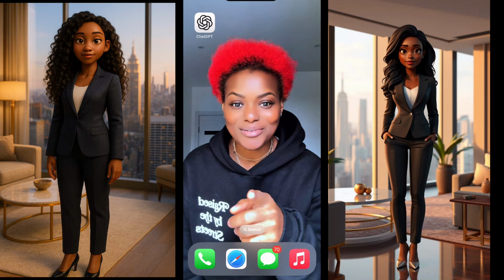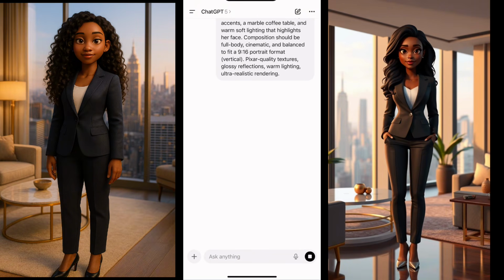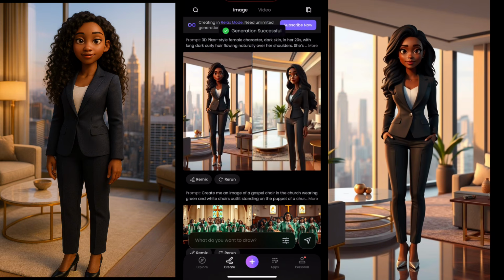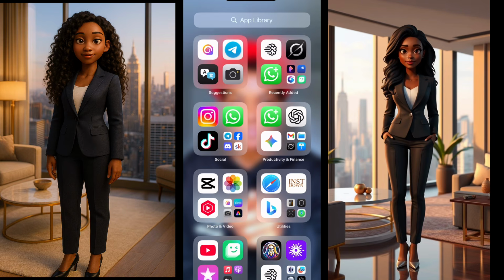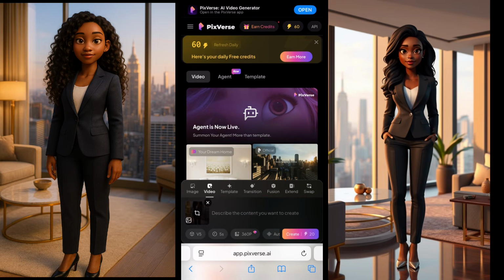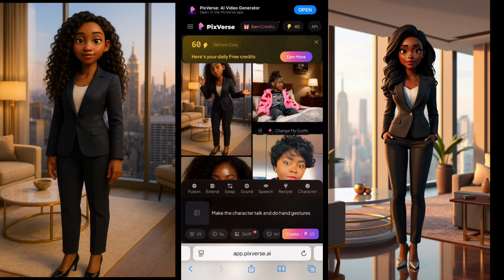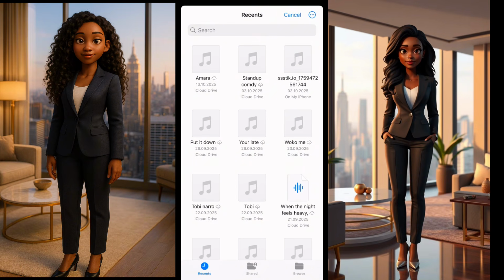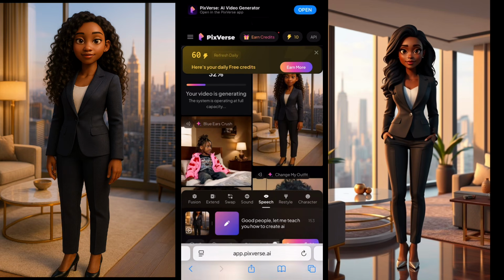How to Lip Sync AI Avatars for Free (talking characters )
Learn how to make your AI avatars talk perfectly with realistic lip sync using PixVerse AI and ChatGPT — no animation skills needed!
In this step-by-step tutorial, you’ll discover how to:
✅ Write your script with ChatGPT
✅ Create your avatar image in ChatGPT (using DALL·E)
✅ Animate and lip sync your character using PixVerse AI
✅ Export a professional video ready for YouTube, TikTok, or Reels

🎯 Perfect for creators, educators, and storytellers who want to bring their AI characters to life!

🧠 Tools Used:
 • ChatGPT – for writing and creating your character image
 • PixVerse AI – for lip syncing and animation